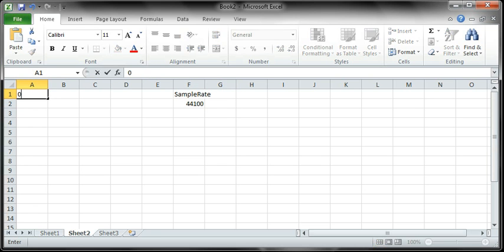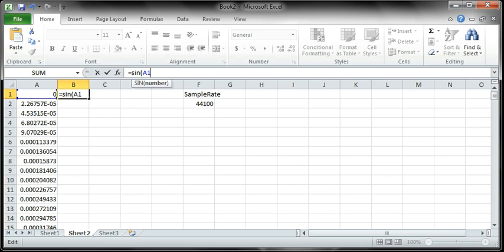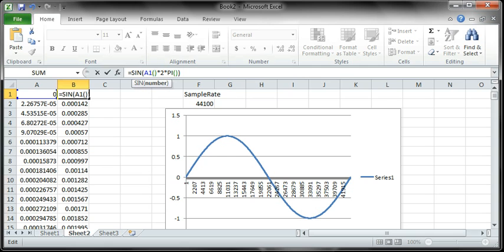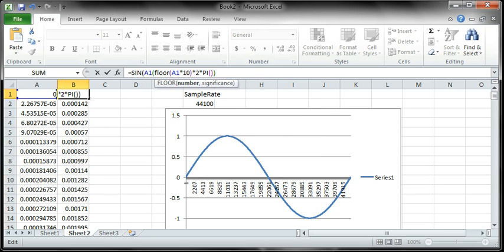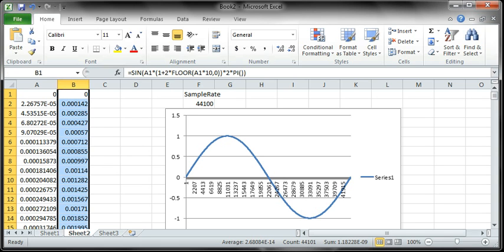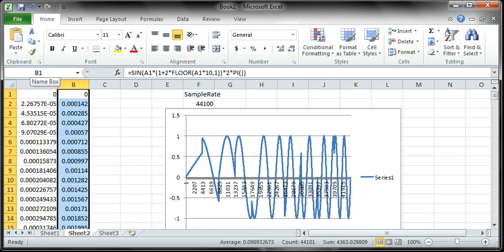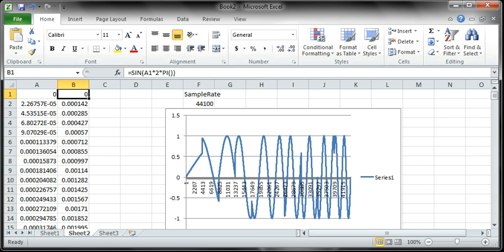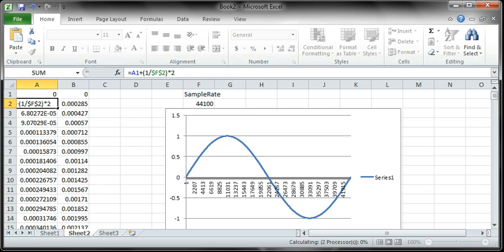Software Synthesizer Algorithm Analysis With Excel Part 4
Demonstration of how Excel can be used to evaluate algorithms used in wave analysis and synthesis.